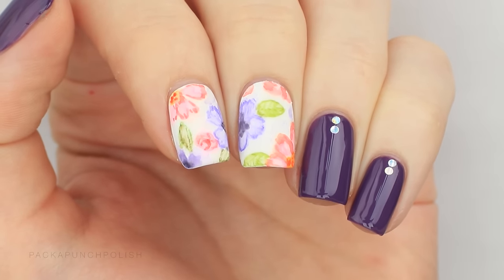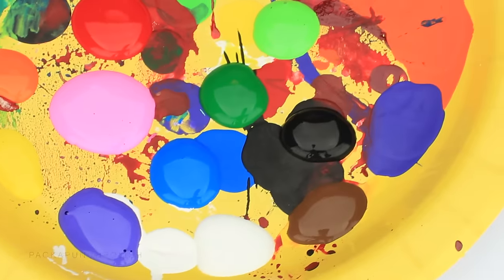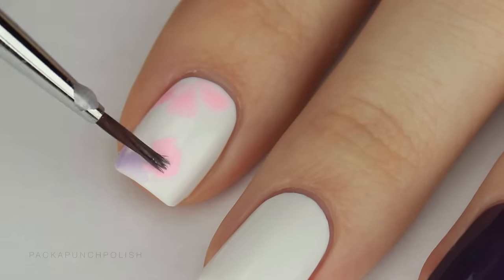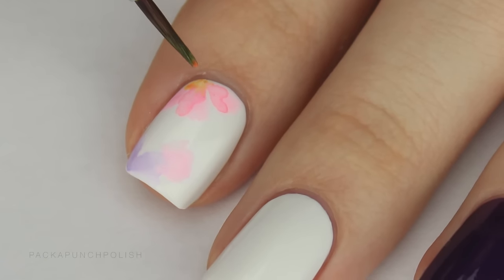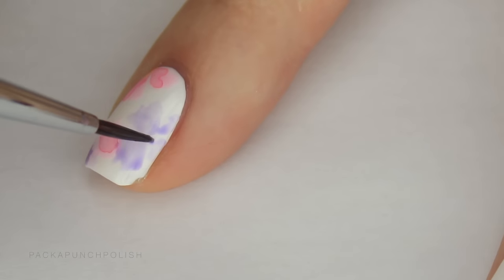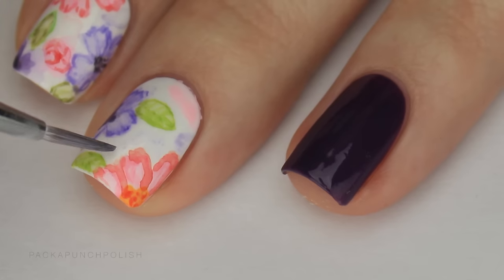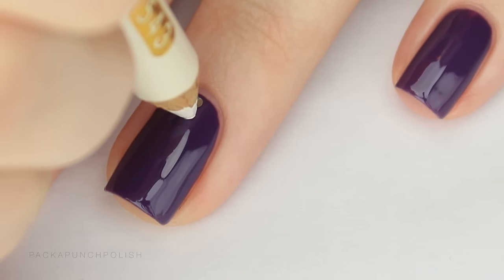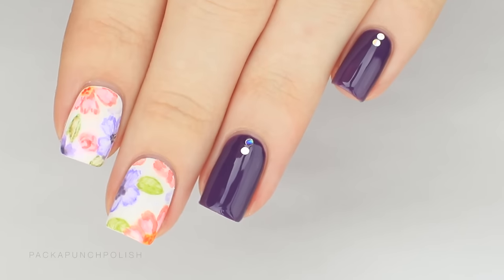Watercolor Floral Nail Art Tutorial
In this nail art tutorial I show you how to create a watercolor floral design!

OTHER CHANNELS

SOCIAL MEDIA

MUSIC